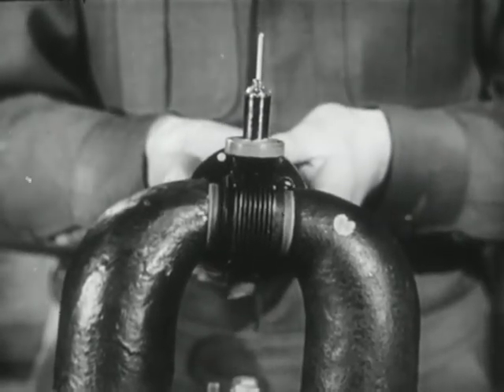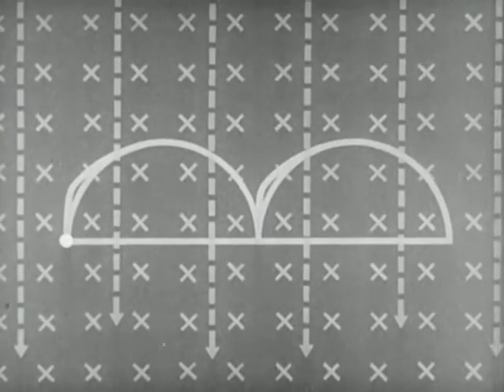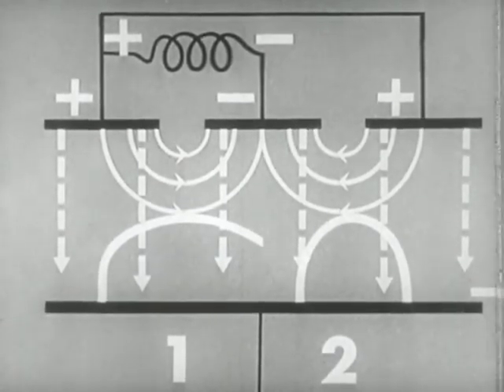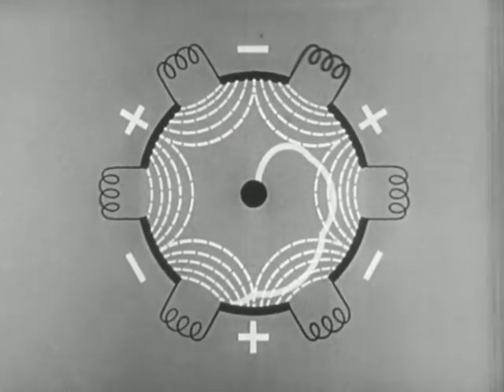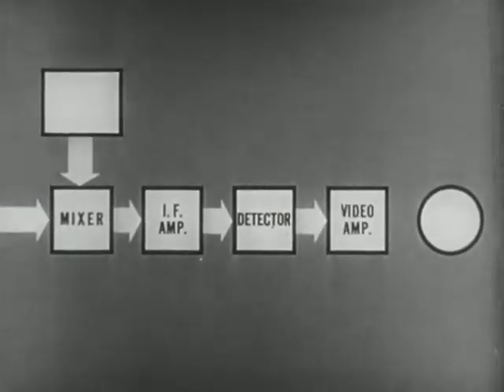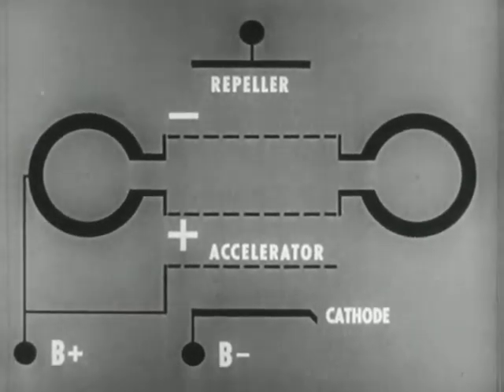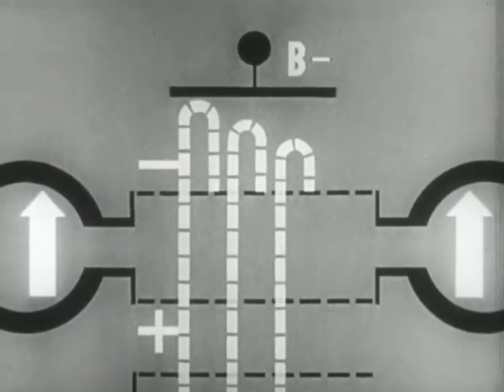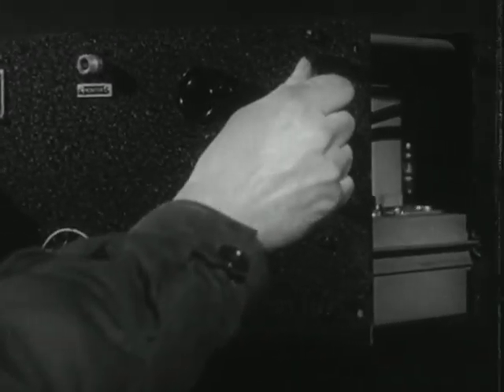Electricity - Microwave Oscillators (Megnetrons)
Electricity - Microwave Oscillators (Megnetrons) Army Training film